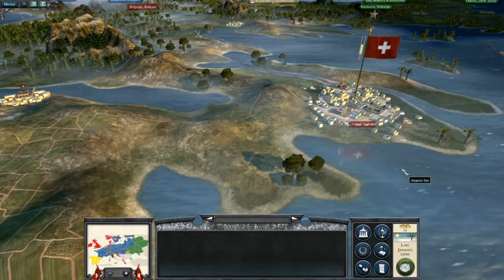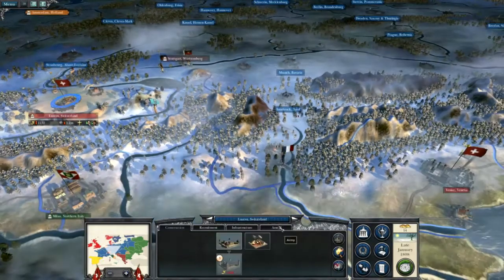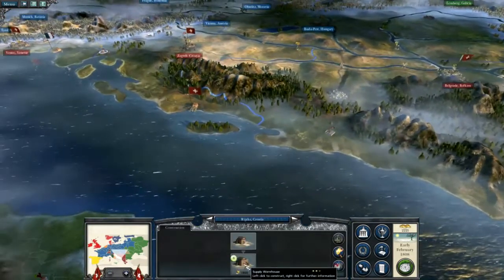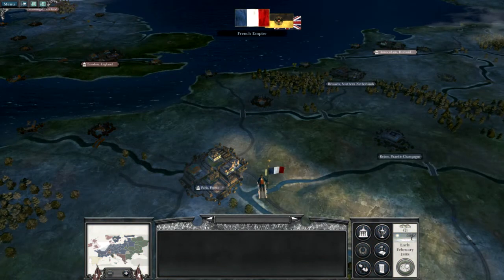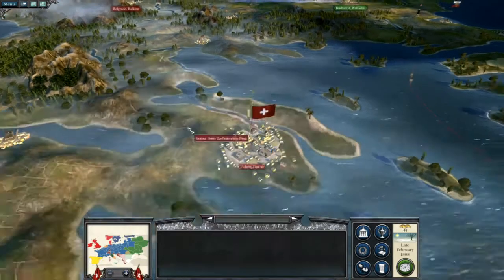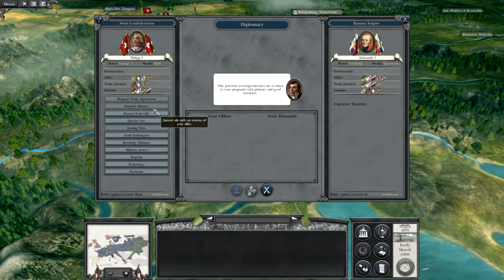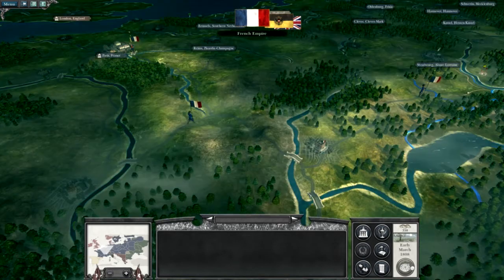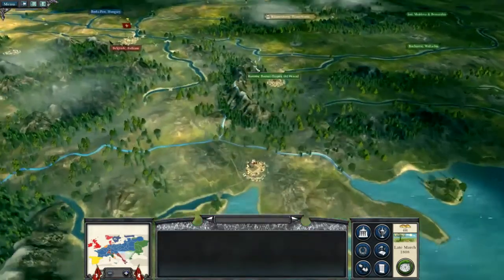NTW ~ Switzerland Campaign ~ Part 28 ~ Return of the Swiss